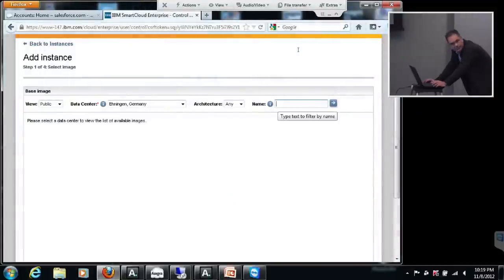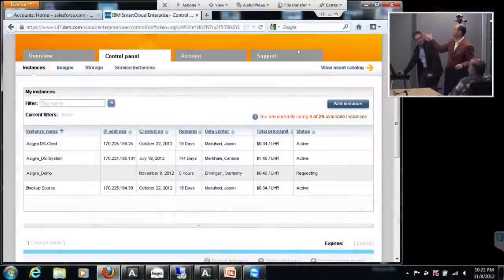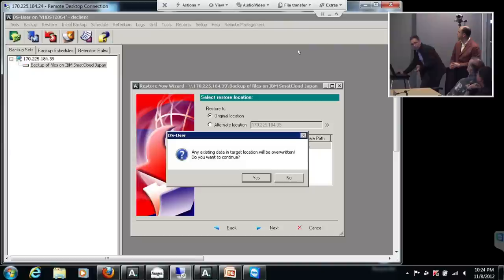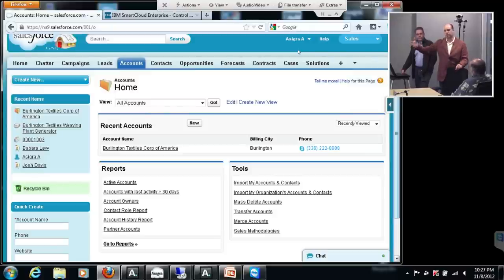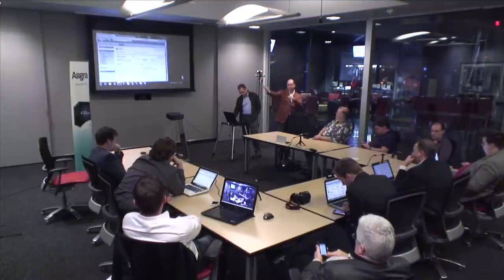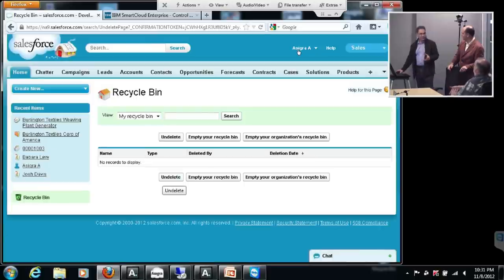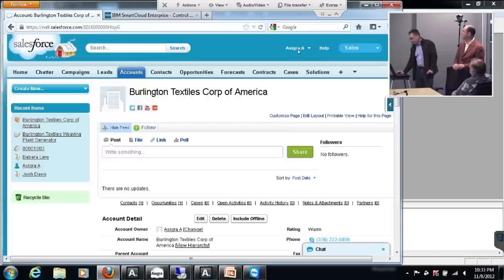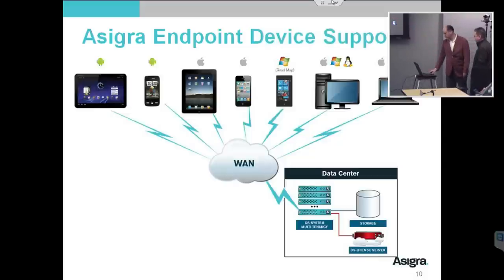Asigra Cloud Backup Demonstration